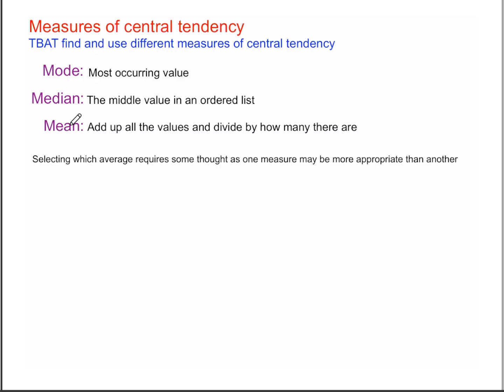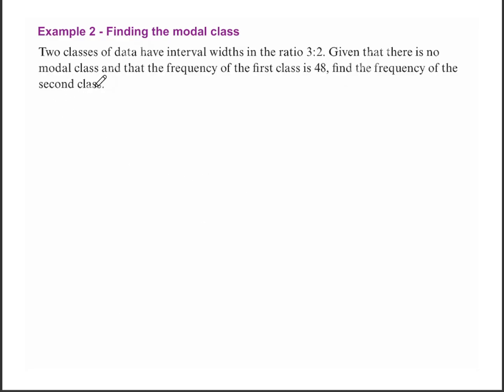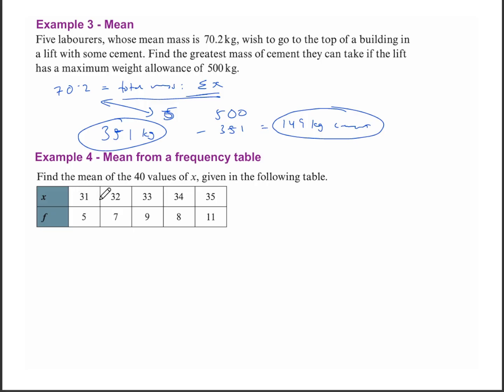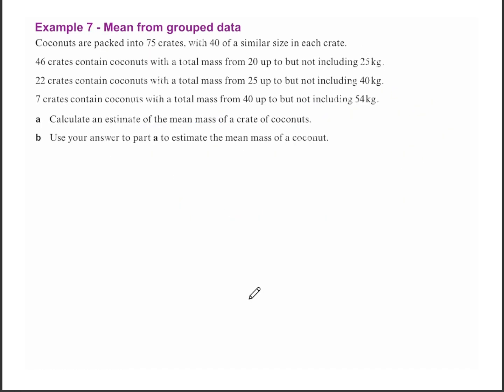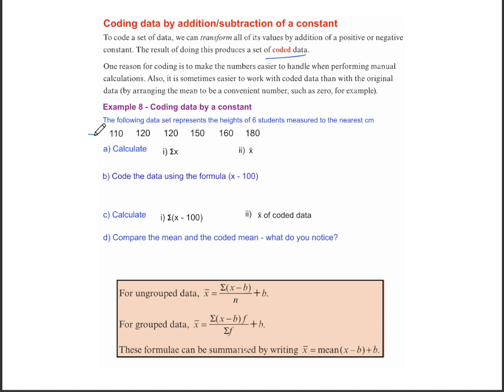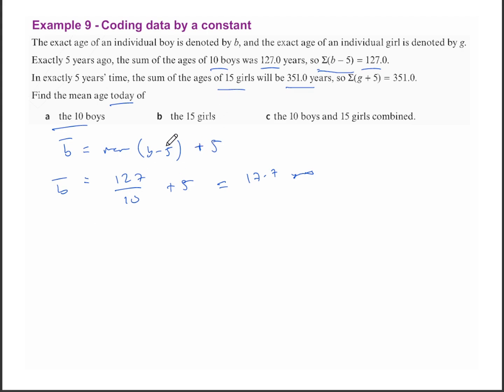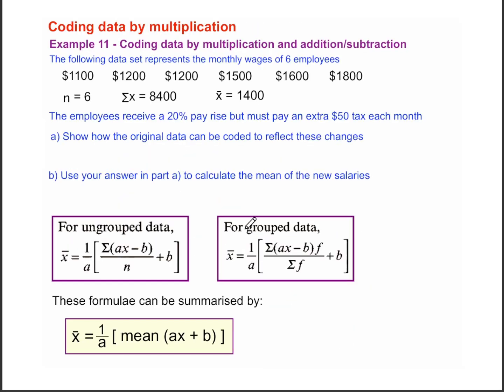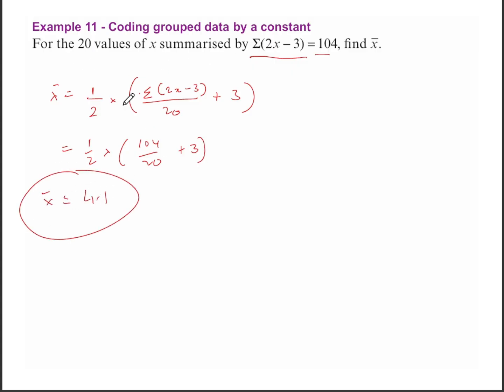Measure of Central Tendency 1